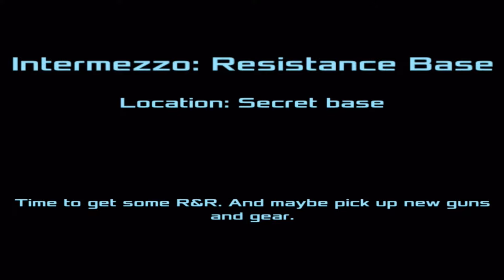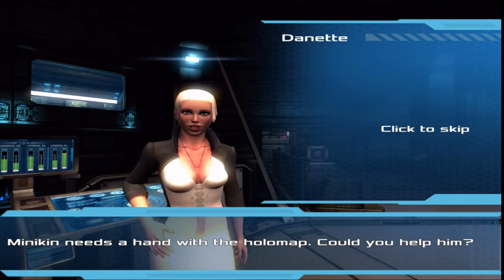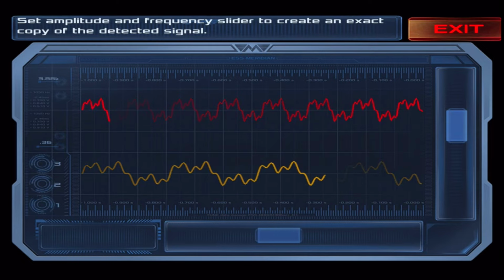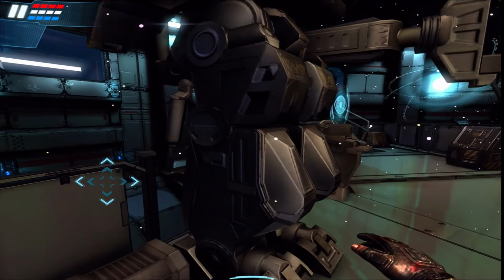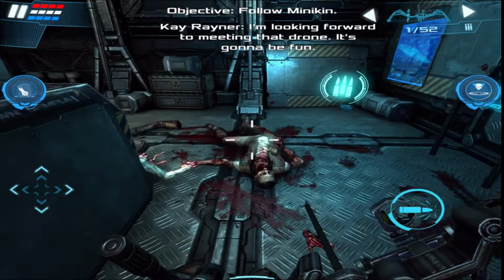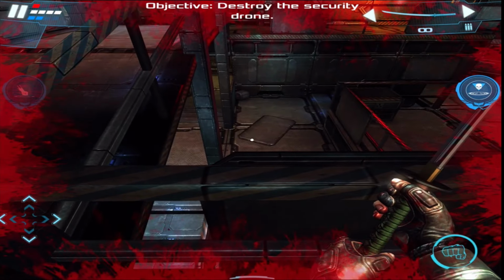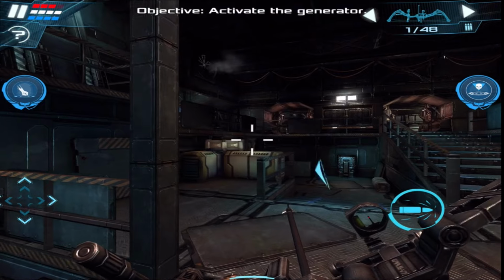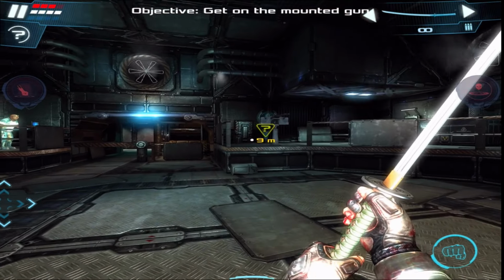Dead Effect 2 - By BadFly Interactive - Part 3 -Compatible with iPhone, iPad, and iPod touch.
Played By 11 year old Joseph

Dead Effect 2 is a gory and shiny gout of FPS action. It feels slick, and it looks absolutely stunning.” - PocketGamer
*IMPORTANT* Dead Effect 2 requires an iPad 3 (or newer), iPhone 5 (or newer), iPad Mini 2 (or newer), iPad Air. An Internet connection is required to play.

Looking to push the boundaries of mobile gaming to another level, Dead Effect 2 is a console-quality action sci-fi shooter with RPG elements. Follow the enticing storyline, train and develop your character, collect and upgrade weapons, gear and high-tech body implants.

Dead Effect 2 placed 2nd at the Very Big Indie Pitch contest at PG Connects Helsinki 2015.

KEY FEATURES:

CONSOLE-QUALITY GRAPHICS AND SOUND
• breathtaking graphics using the latest Apple technology
• realistic ragdoll effects and stunning environments
• narrated by professional voice actors
• atmospheric soundtrack and movie-quality sound effects

RPG LAYER WITH DEEP CHARACTER DEVELOPMENT
• 3 personas = 3 different personalities
• character training and development
• unique system of 100+ upgradable body implants and gear sets
• 40+ upgradable weapons

IMMERSIVE GAMEPLAY WITH CUSTOMIZABLE CONTROLS
• 20+ hours of campaign gameplay and 10+ hours of special missions
• elaborate system of achievements
• full controller support
• fully customizable on-screen controls

Feel free to drop us a line at , or catch up with our latest news on our official website or a social media channel of your choice